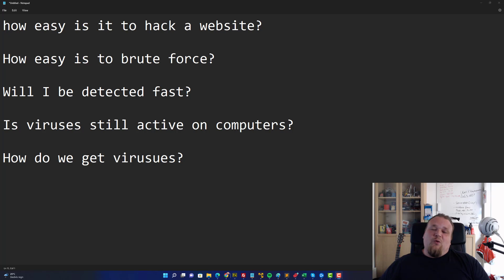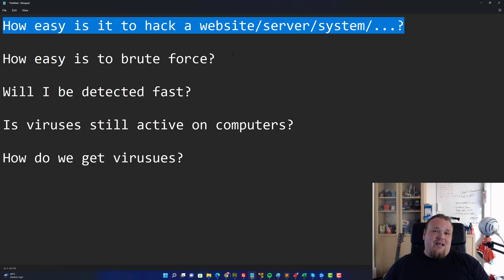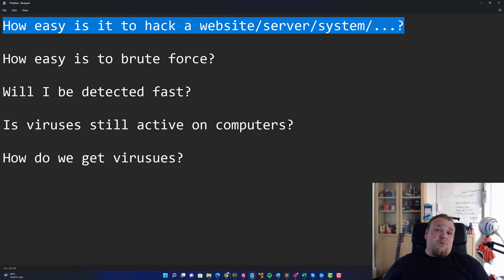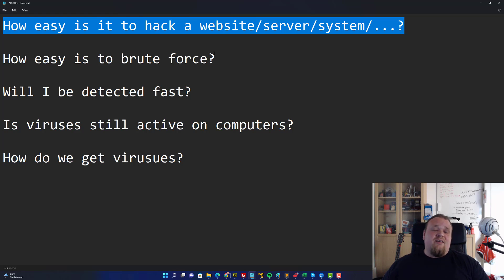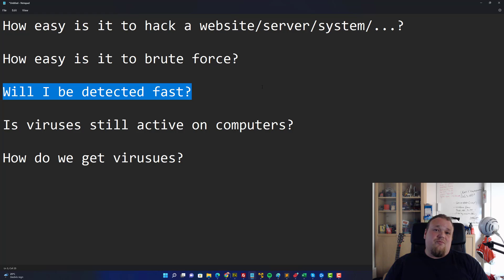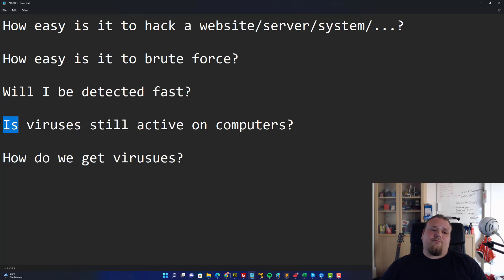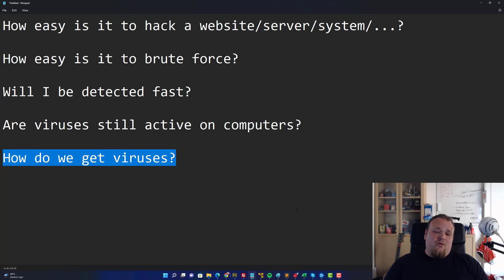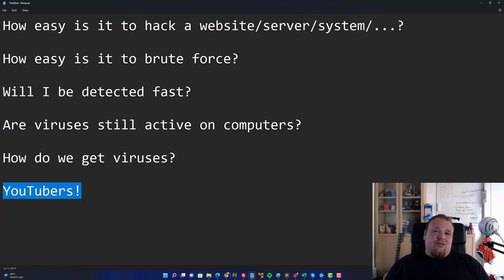Debunking Security Myths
Personally im really tired of how many people create videos on YouTube twisting the truth on how easy it is to hack websites, systems and servers. I made this video to debunk a bit of it all.

Debunking Security "how easy it is" video on YouTube